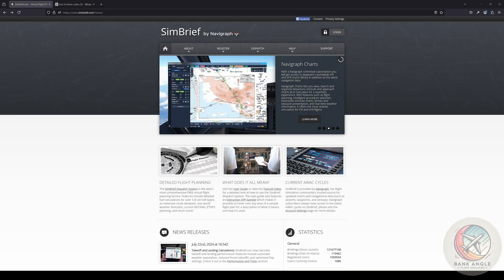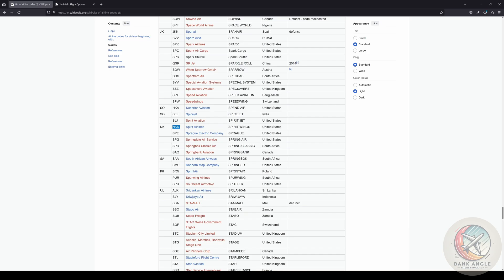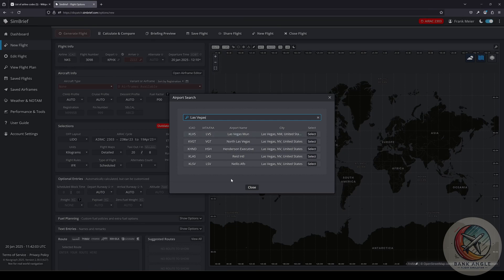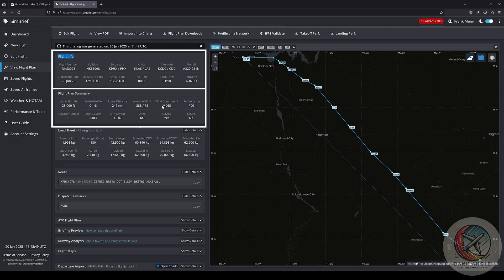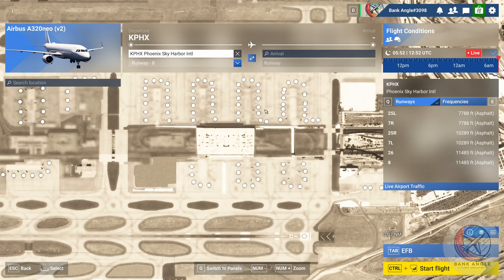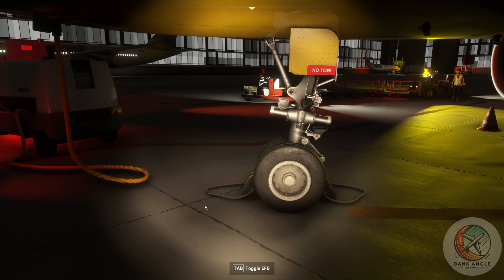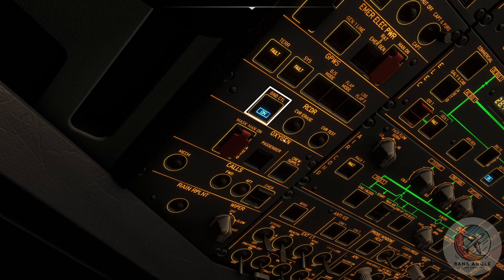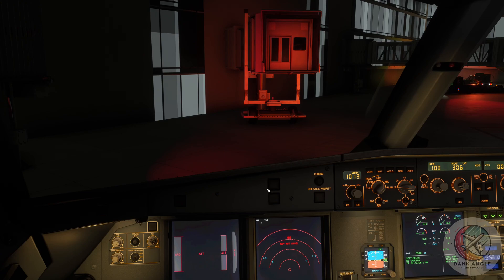Microsoft Flight Simulator 2024 | A320 Tutorial | Absolute Beginner`s Guide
In this video, I will show you how to make a flight plan in Simbrief and load it into your EFB in the plane. This is part one of the Beginner`s Guide Series.

Do you want to listen to some Deep House music during the flight?